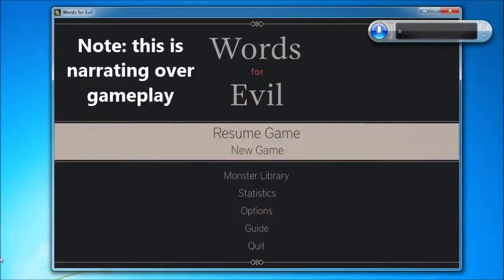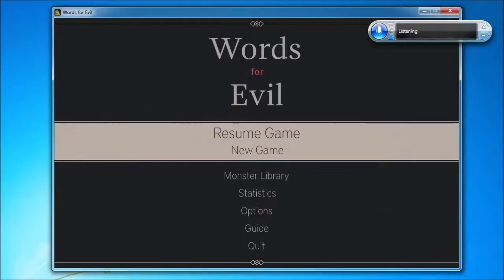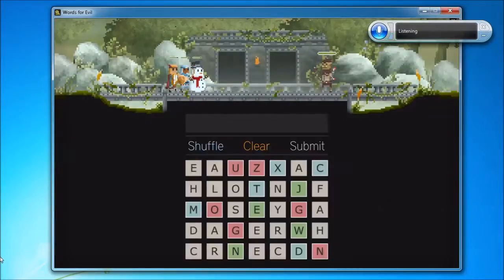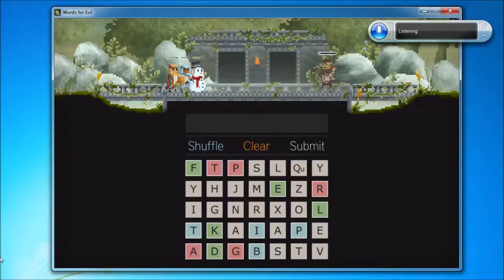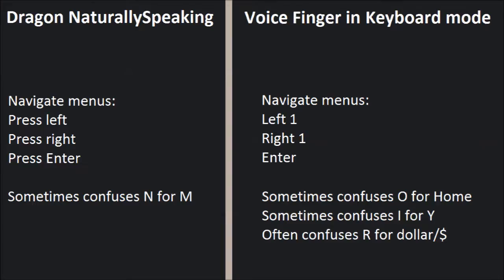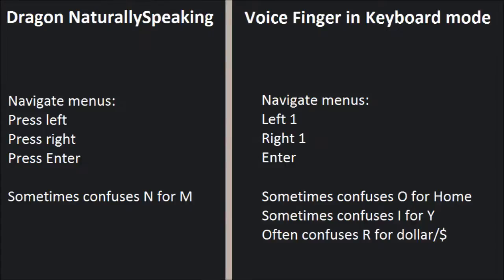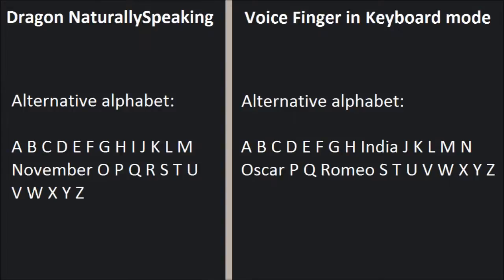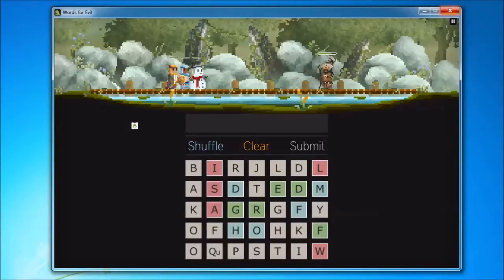Words for Evil voice-control tutorial, using Voice Finger and Dragon NaturallySpeaking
Demonstrating the methods and issues of using voice control to play Words for Evil.